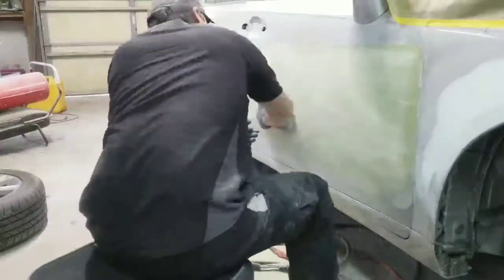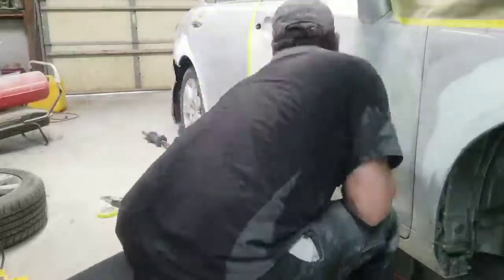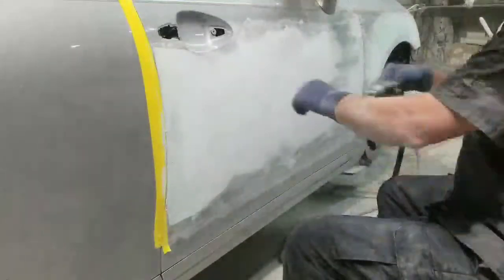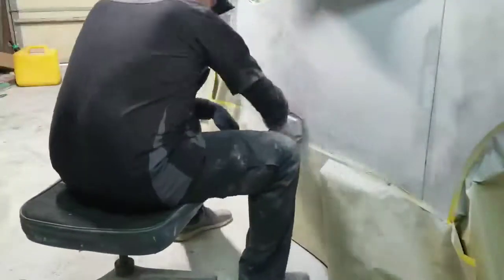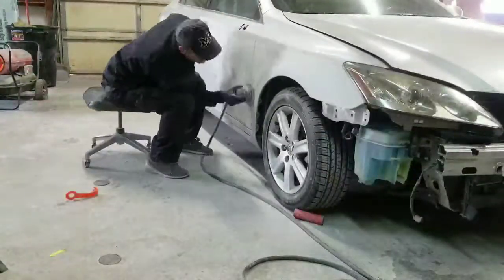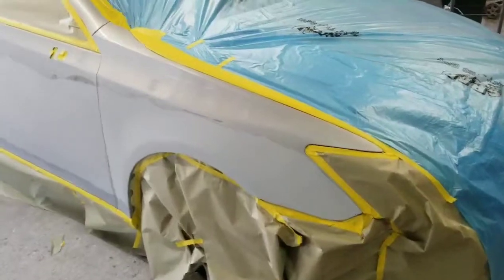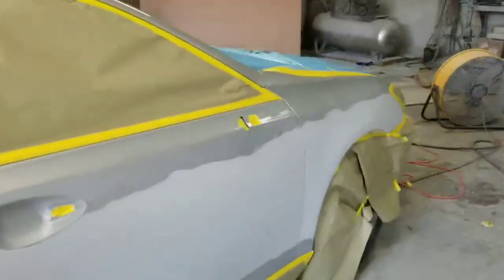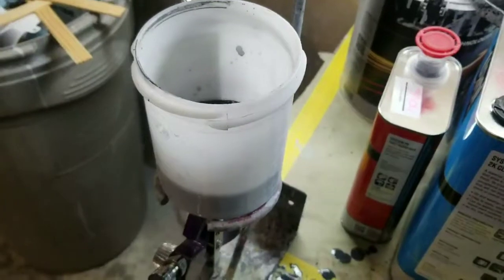How to do auto body repair on your car. Lexus, diy auto body , paint repair.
This episode we talk about how to do auto body repair on your car. we finish the repair on this Lexus. Diy Auto body ,collision repair

Help out by leaving comments! let me know what you would like to see and how i can improve  the channel. I'm  all about bringing you the best content i can!